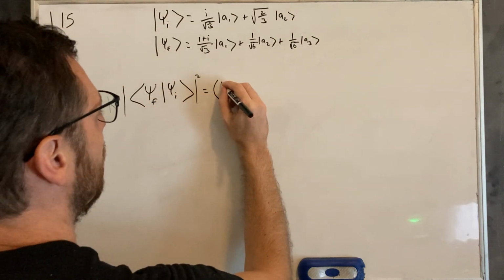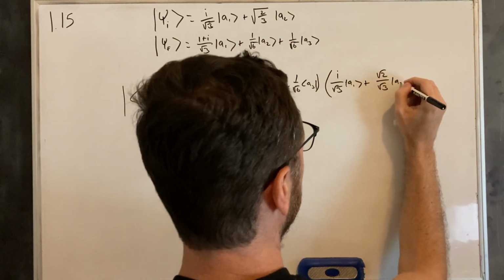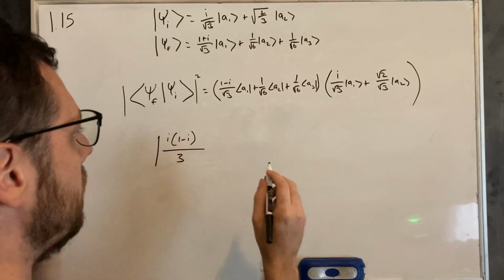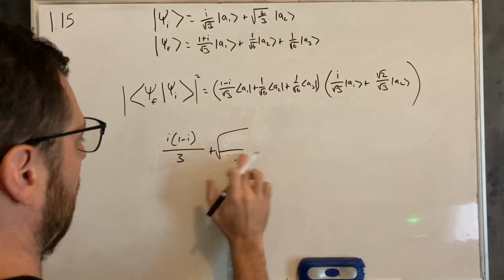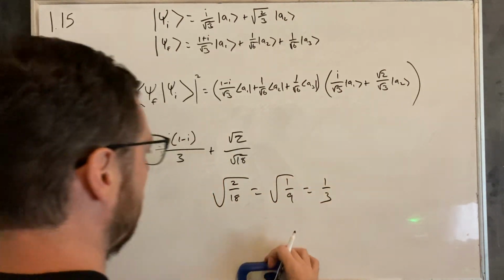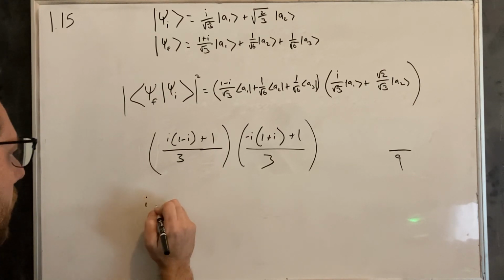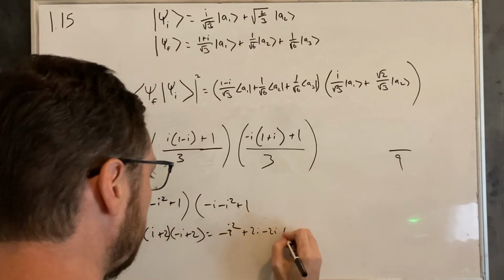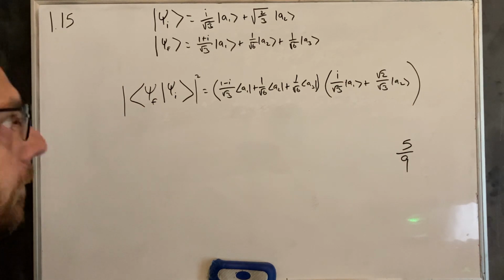McIntyre Quantum Mechanics Problem 1.15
Consider a quantum system described by a basis 0 a19, 0 a29, and 0 a39. The system is initially
in a state .
Find the probability that the system is measured to be in the final state .